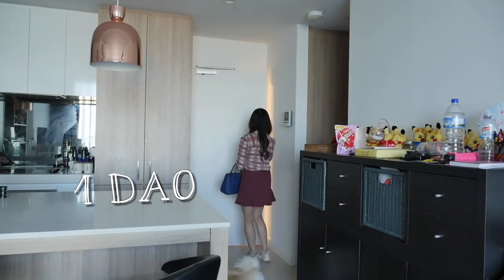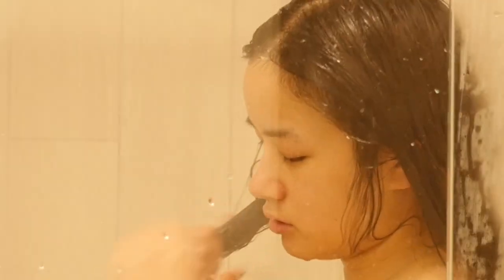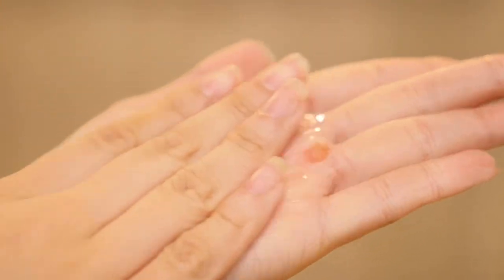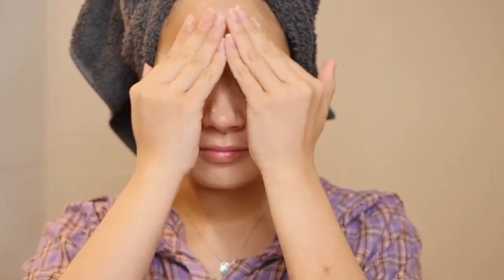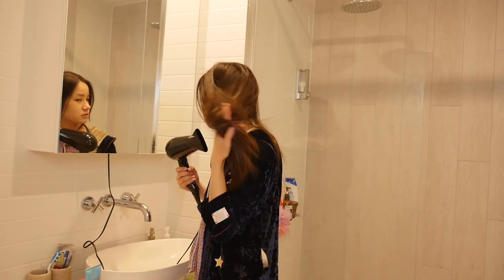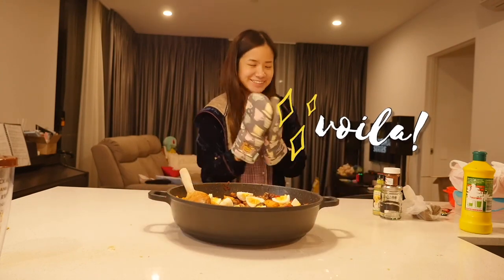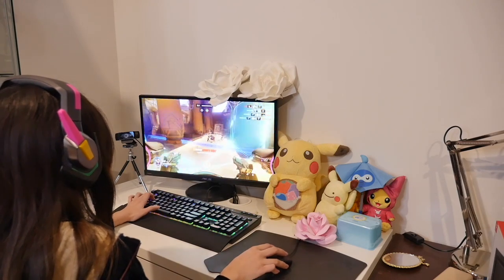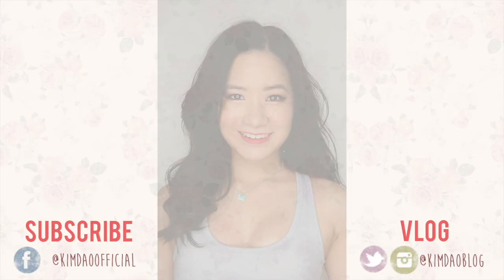🌙 Lazy & Relaxing EVENING ROUTINE 🌙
Hey guys! Following up from my morning routine video, I decided to do an evening routine one! This is the first evening/night routine video I've done since I've moved into my apartment! (Actually it's probably been like 3-4 years since I last did an evening routine!) Hope you guys enjoyed the video! It shows my shower, cooking, relaxing and skincare routine in it!

d.VA headset